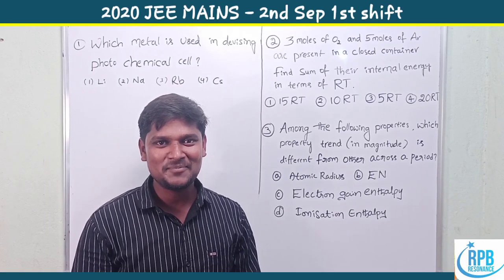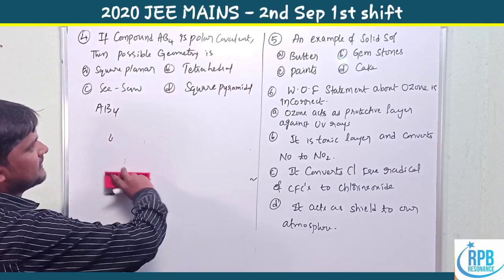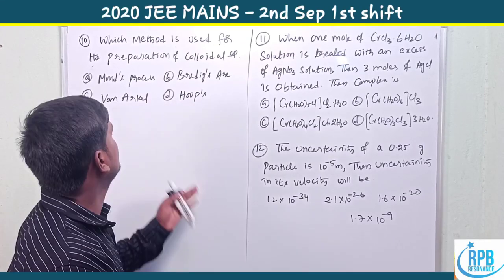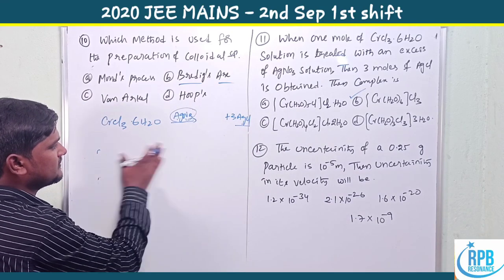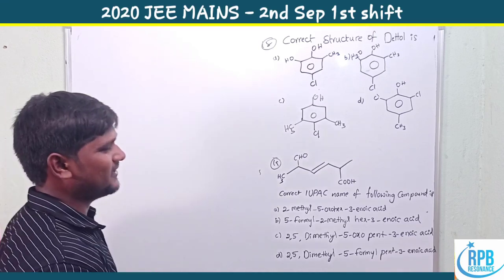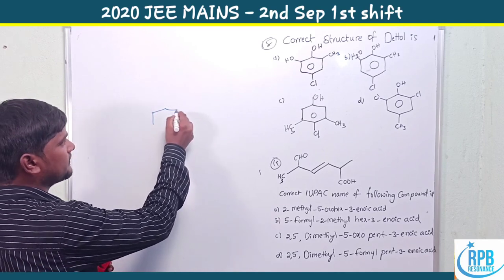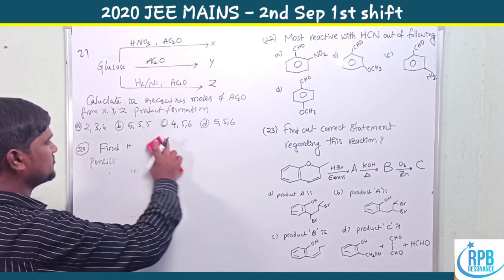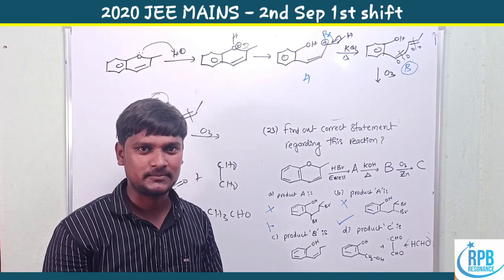JEE Mains 2020 Chemistry Paper Solution l Discussion l Sep 2nd Chemistry [1st shift] l Bala sir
Rpb Resonance Chemistry # JEE Mains CHemistry